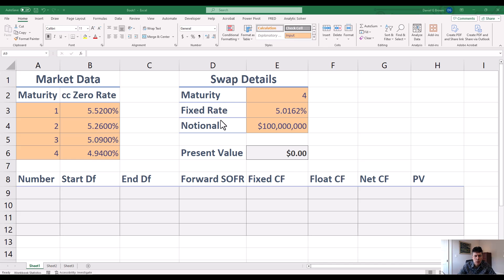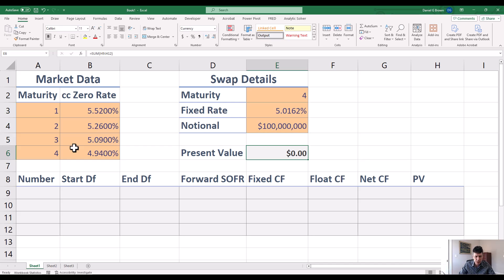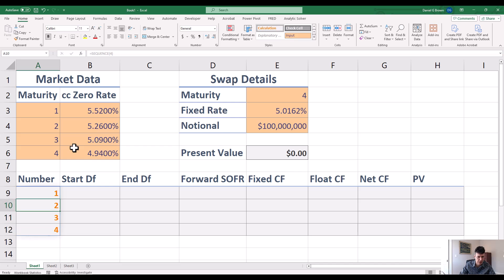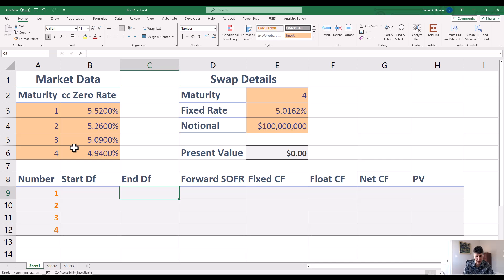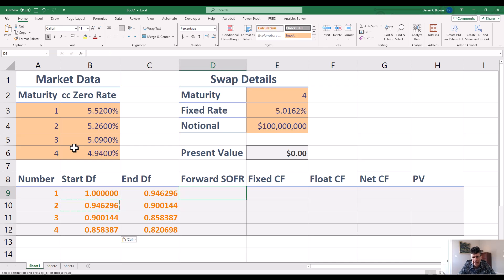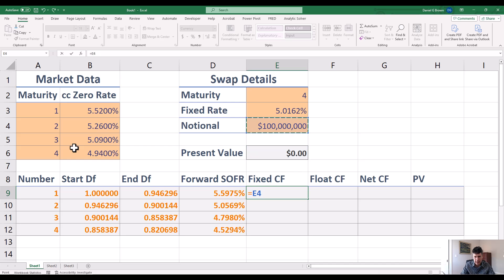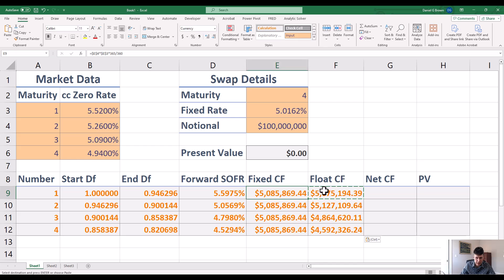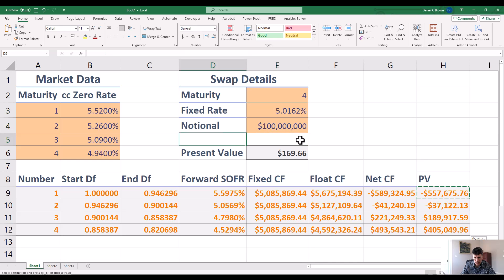Derivative Securities - Pricing a SOFR Interest Rate Swap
This video gives an example of pricing a SOFR (secured overnight funding rate) interest rate swap from continuously compounded zero rates. The swap is priced in Excel.